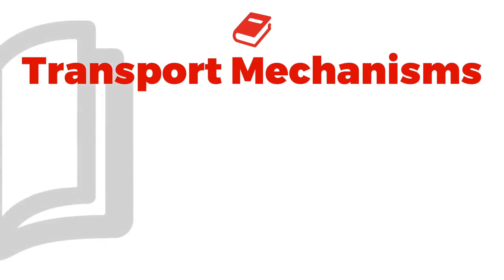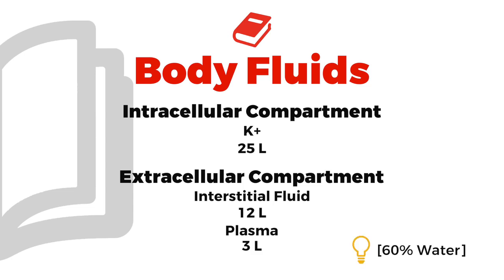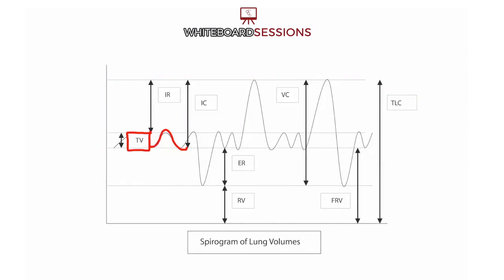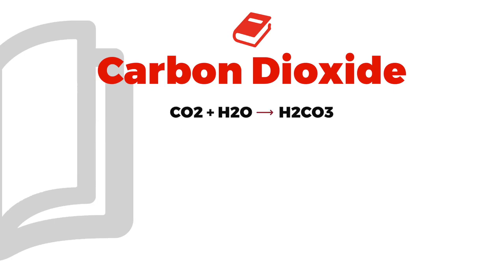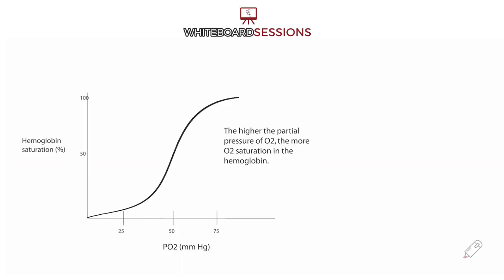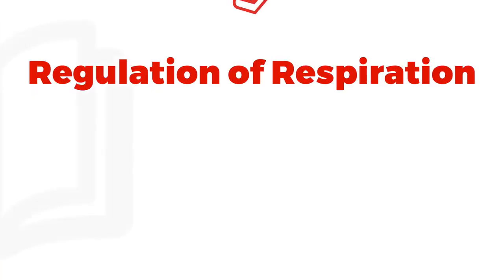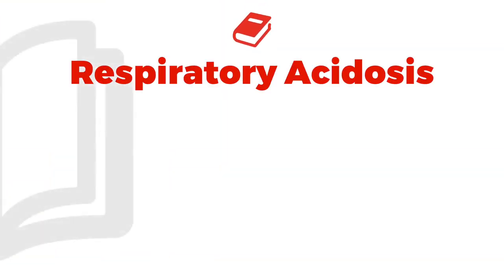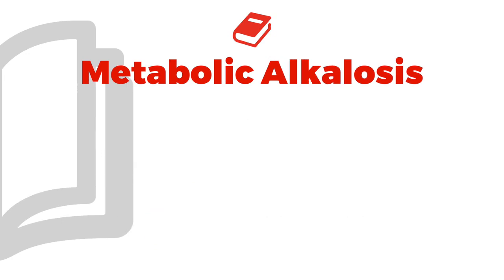Gen Phys 1